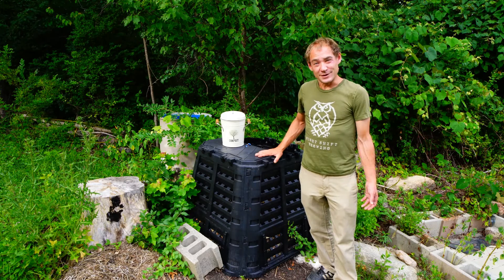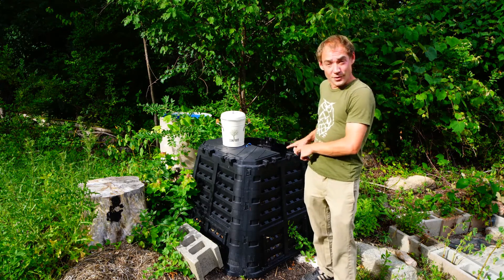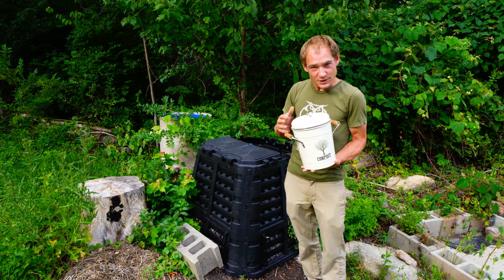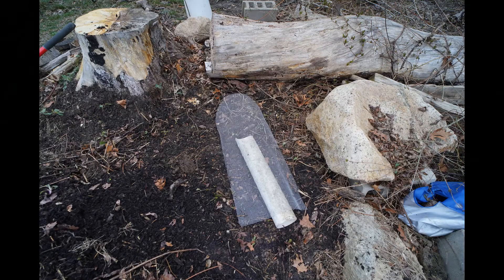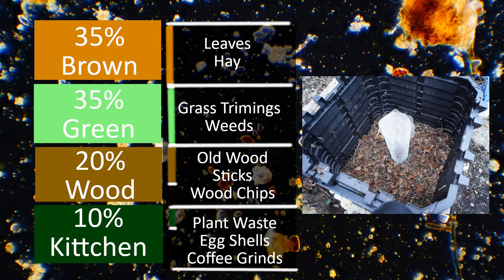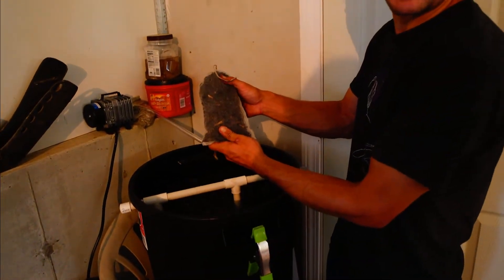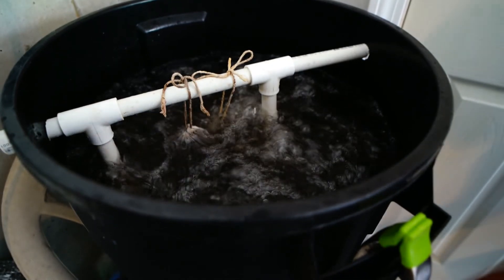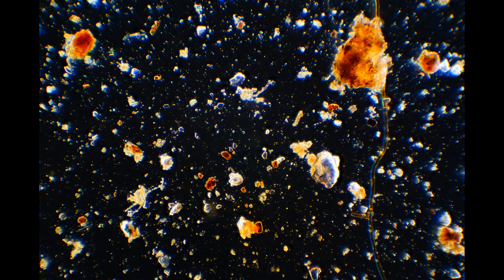No Smell Compost Pile! My version of a Johnson Su Bio-Reactor!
This is my aerobic compost pile. Giving some compost tips, I go over how I built it and what I put in it... then show you what it looks like under the Microscope!!!

*UPDATE: Roots grew into my pile! So I rebuilt it with adding a rock layer on the bottom. Used the biggest flat rocks I could find, puzzled them down around the air pipe and filled in cracks with gravel and clay. Made a nice base for the pile with plenty of drainage to.